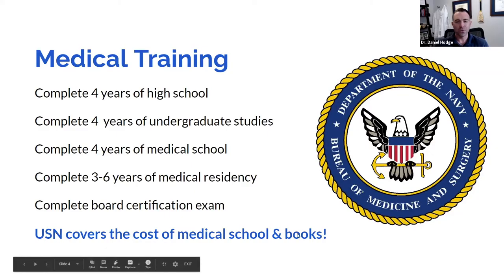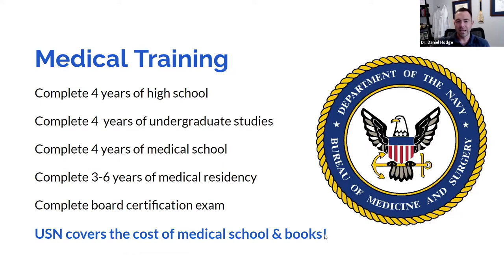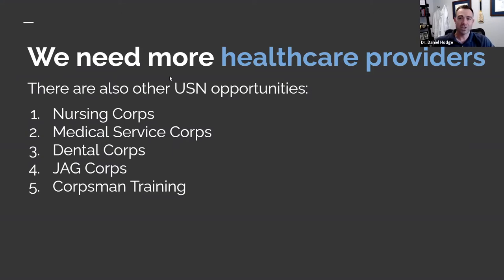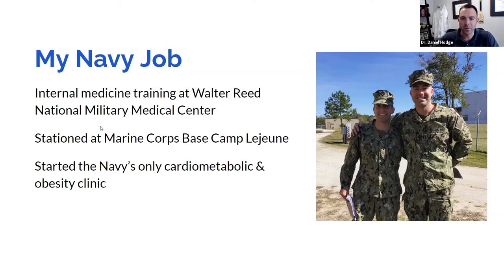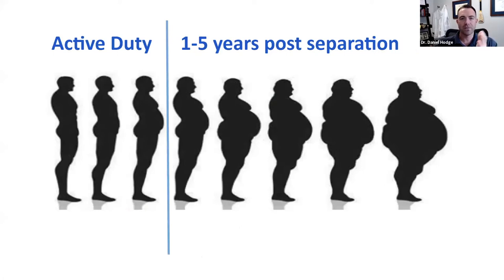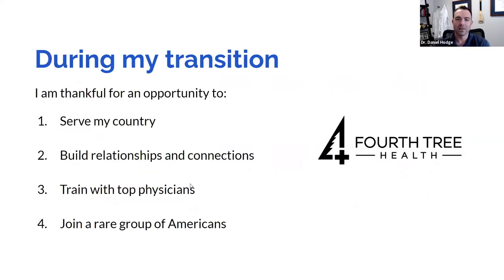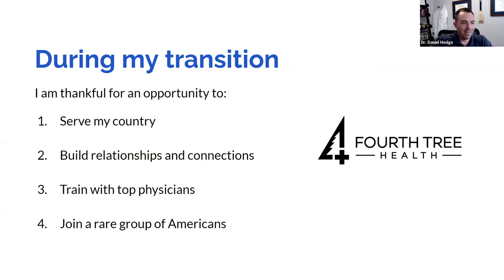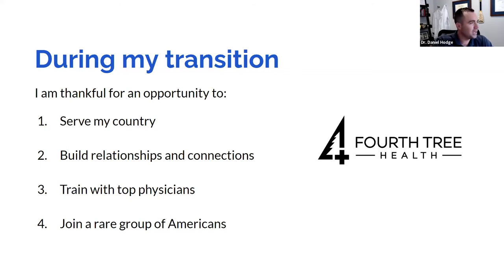Military Medicine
In this episode, guest speaker Dr. Dan Hodge introduces students to military medicine and speaks about his journey to become a doctor.

Join us in supporting Solve-It Berks Kids! Your gift provides revenue to increase the impact of Solve-It Berks programming.